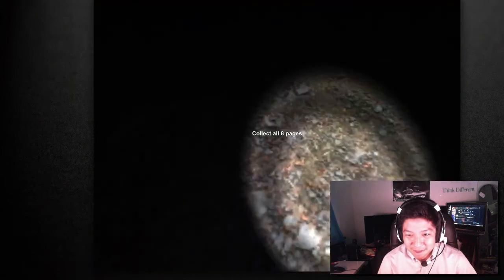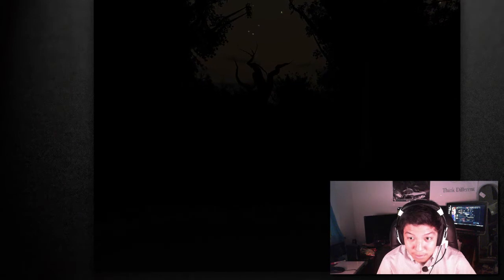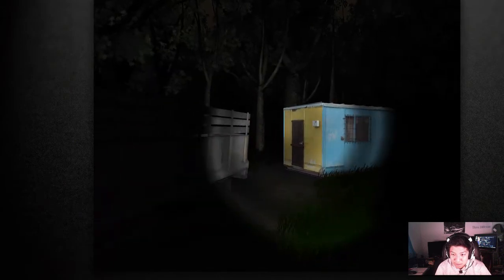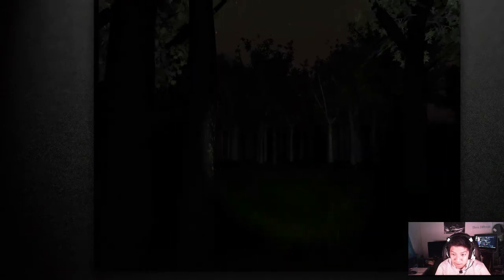DojoGamers: LP Slenderman FAIL (Pt.1)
Lets Play Slenderman @kidguru takes on slenderman in this part 1 series and well... you'll see.